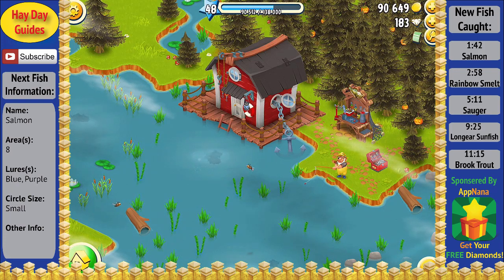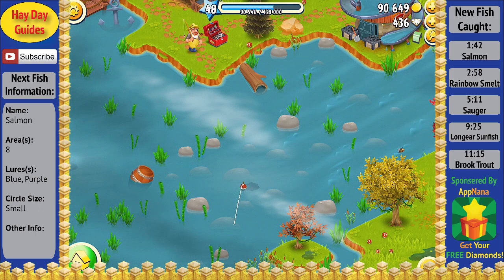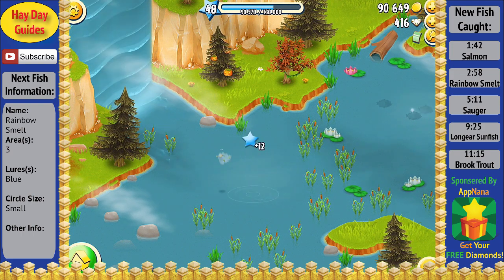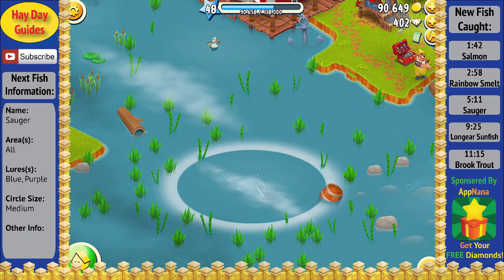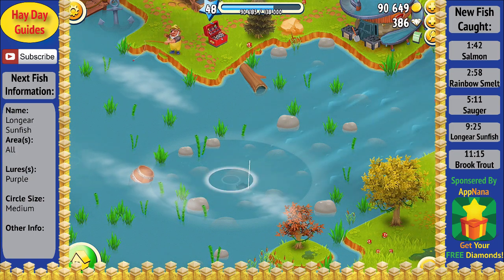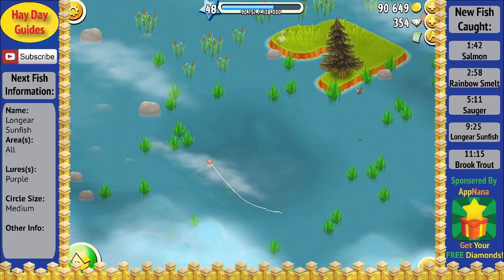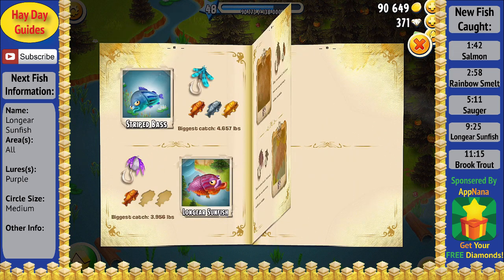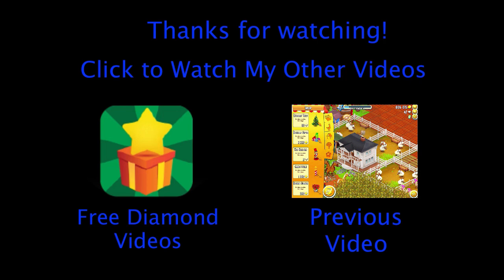Quest for the Golden Trout (and all Other Fish) Part #4 - Let's Play - (Hay Day Guides)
Want FREE Diamonds? Check out this video about AppNana:
Read More

The fourth video in my new Hay Day Let's Play - Quest for the Golden Trout (and all other fish)  Watch as I take on the task of catching all 30 different fish in the hay day fishing, including the rare Golden Trout Fish!

Check this YouTube playlist for all my greatest Hay Day guides!

Want to checkout my farm or add me as a friend? Add me on Game Center: YoutubeHayDayGuides
(Please do not send me Game Center challenges as they are annoying and will result in me removing you from my friends)

Welcome to HayDayGuides, your #1 channel for everything Hay Day related. I am a huge fan of Hay Day and have many tips and tricks that can help you improve your farm. I have put together many great guides including how to make money quickly, how to upgrade your farm quickly, and many others. All of my guides can be found on my YouTube channel. My channel is 100 dedicated to putting out the highest quality videos that are very helpful and informative. I cover all aspects of Hay Day including, guides, upcoming updates, and any current working glitches, hacks, or cheats.

They are awesome and the reason I continue to make videos. I am always looking to give back to them and I'm sure they enjoy the free diamond giveaways I host.